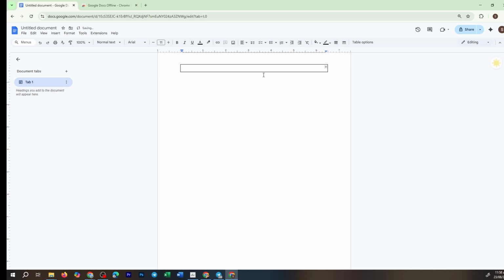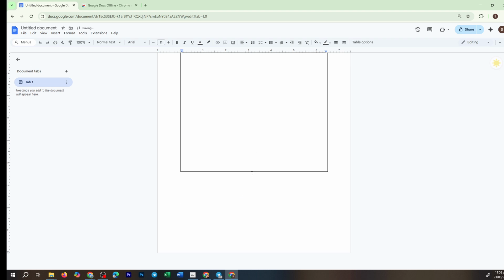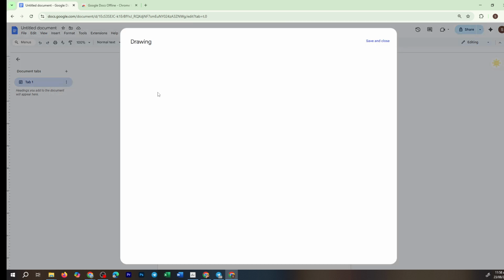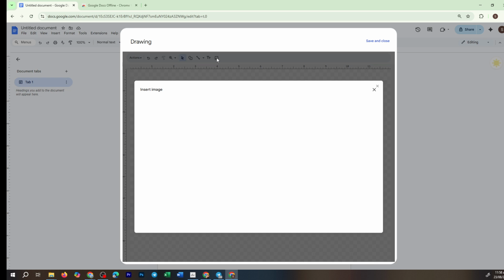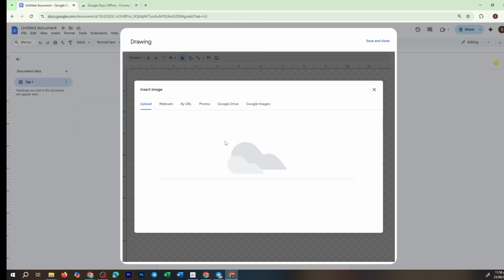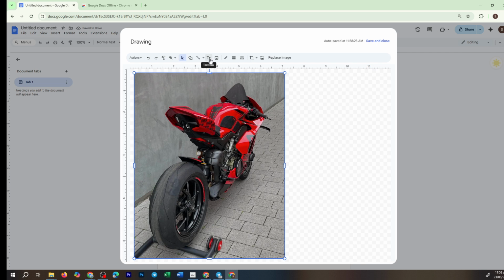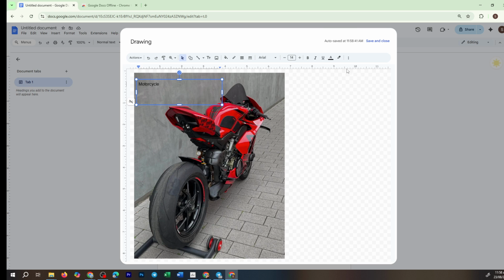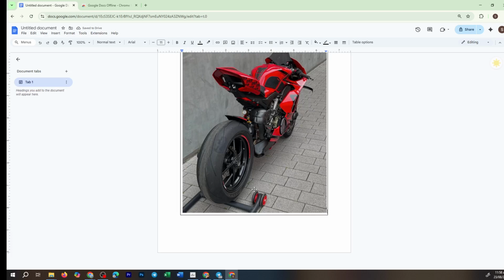How To Make A Cover Page On Google Docs | Title Page Google Docs [2026 Guide]